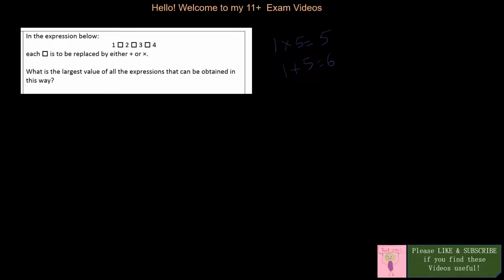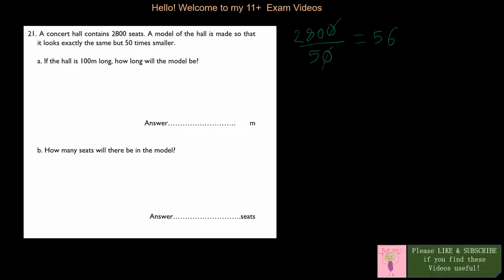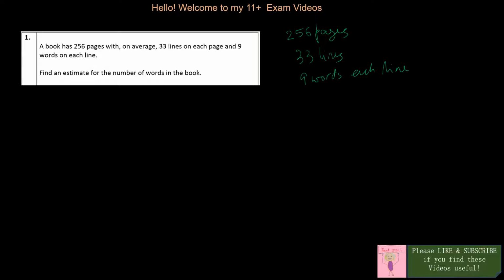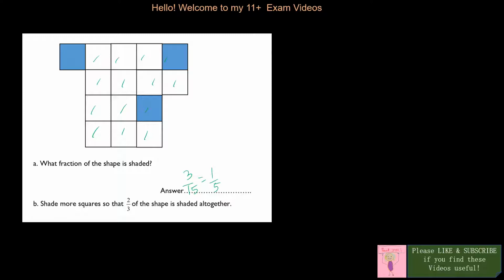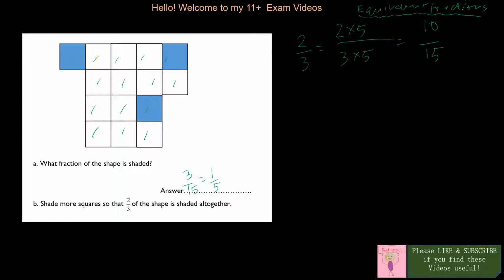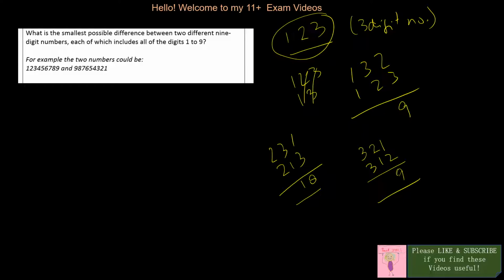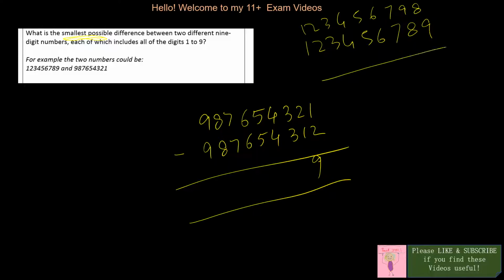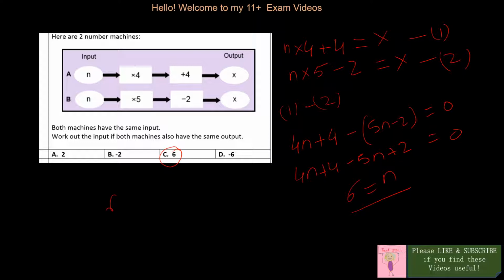11+ Maths | Specimen Papers | Past Papers | Independent and Grammar schools | # 3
These videos are intended to help students with their 11+ exam practise.